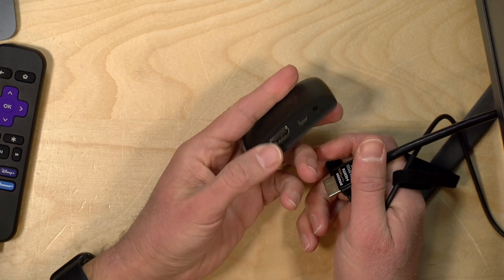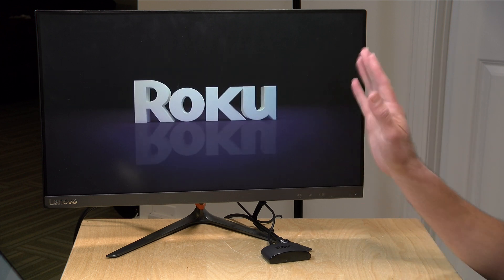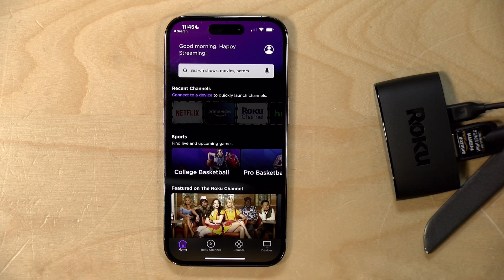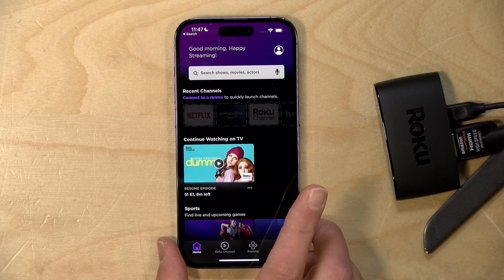How to Setup the New Roku Express (or any Roku, really) !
VIDEO INDEX:
00:00 - Intro
00:59 - Roku Account Registration
01:57 - Unboxing
03:39 - Setup
04:33 - First Boot
05:26 - Firmware Upgrade
05:52 - Account Activation Process
09:01 - Streaming Channels, Free Stuff
10:29 - Mobile App
11:42 - App Remote
12:07 - App Voice Search
12:30 - App Private Listening
13:14 - App Keybard
14:00 - Conclusion